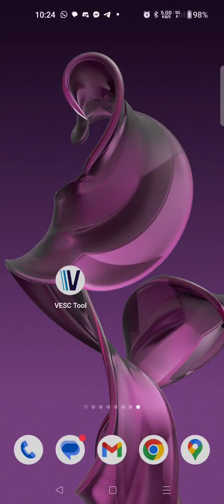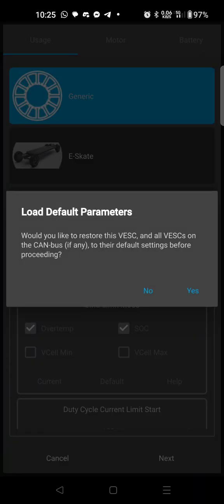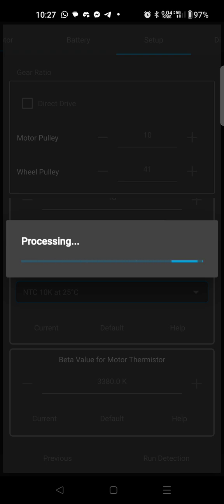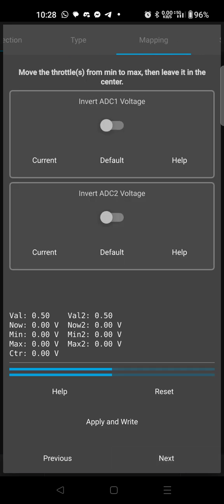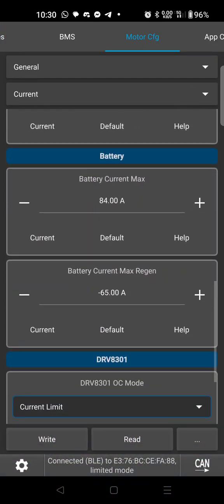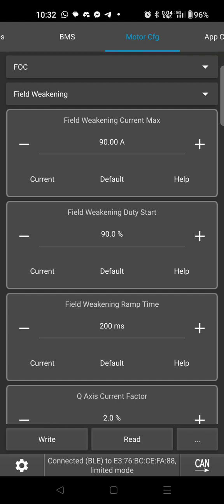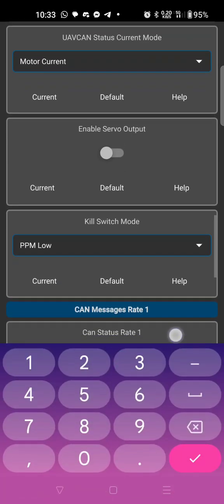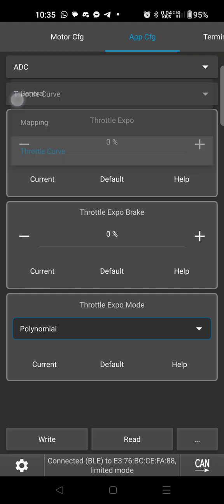KTM E2 Vesc tool configuration.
The kit for the E2 can be purchased here.